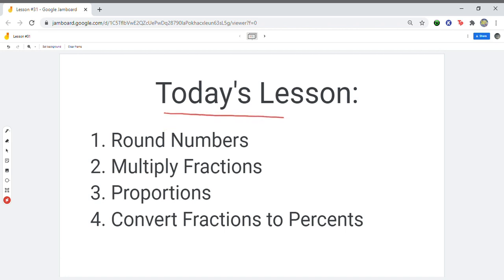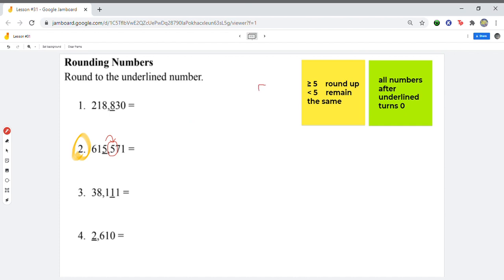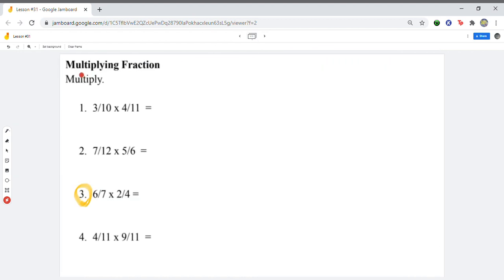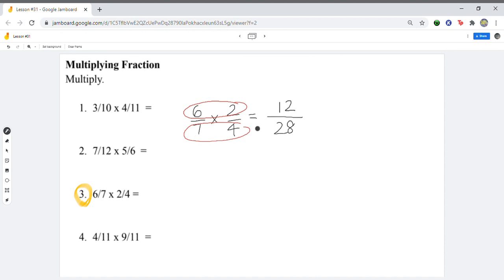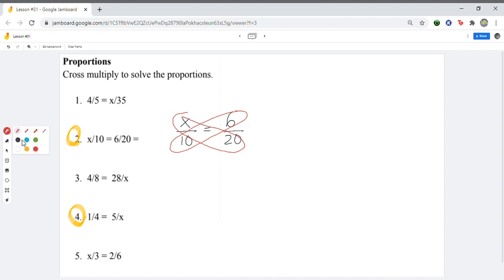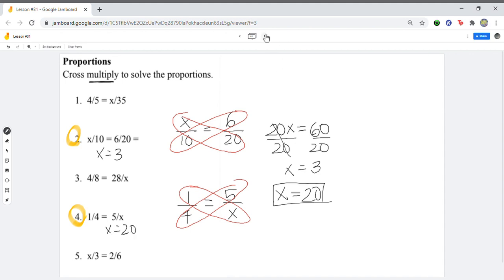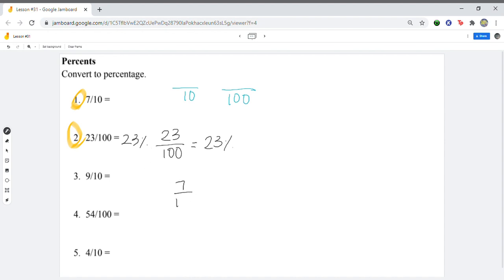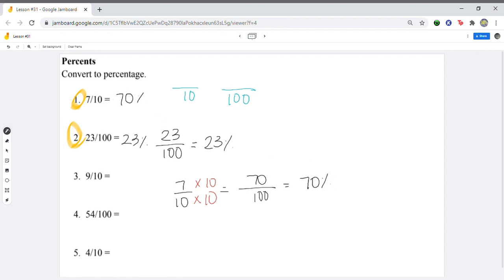5th Grade Math | Lesson 31 #5